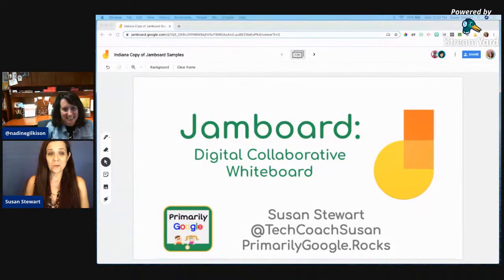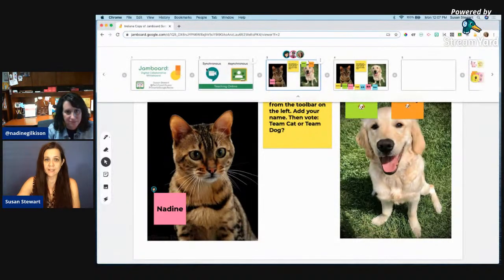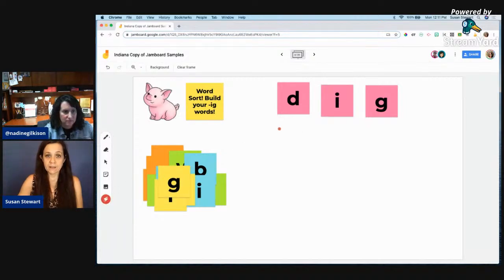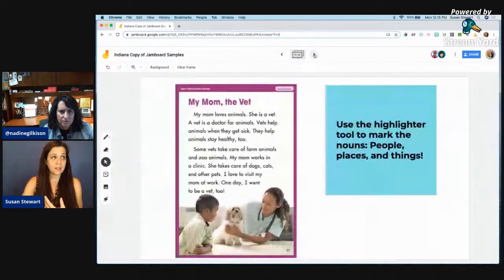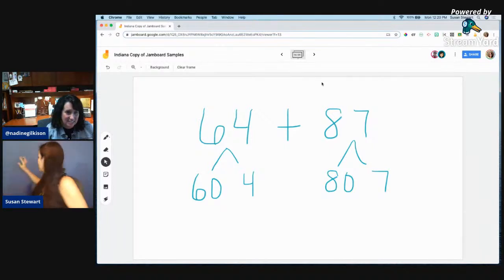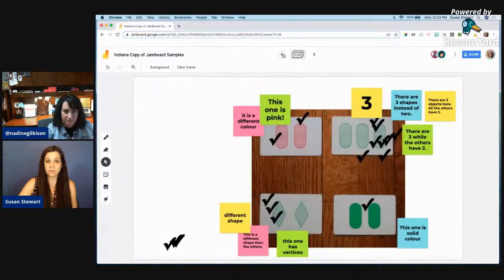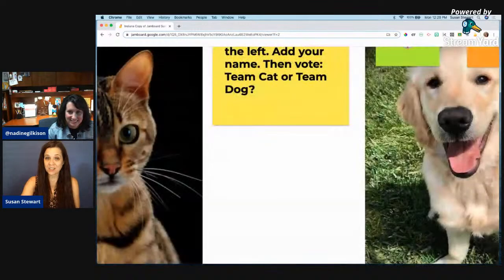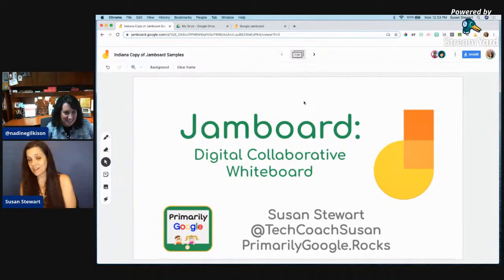Intro to Jamboard!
Join my guest Susan Stewart as she gives an intro to Google's Jamboard and many  integration ideas to use in your classroom!